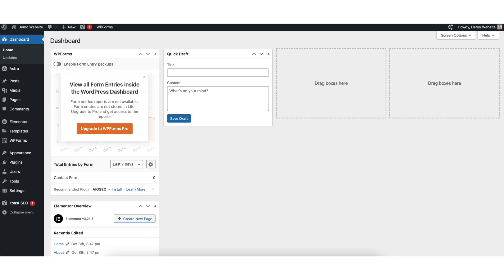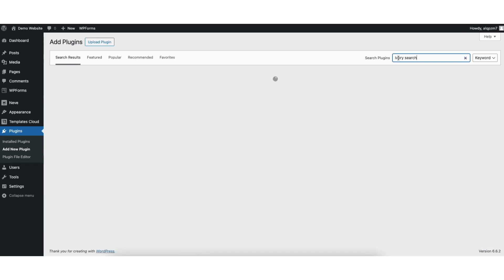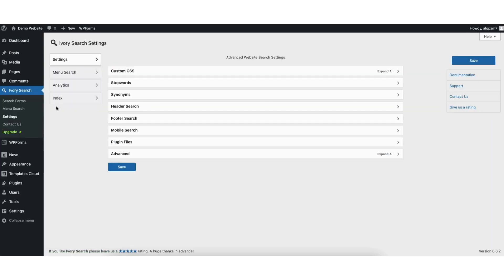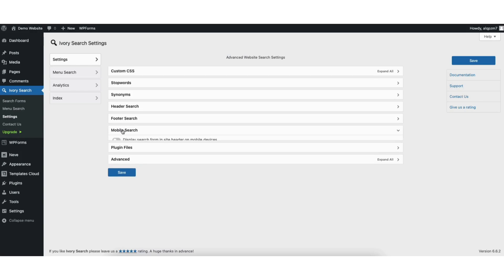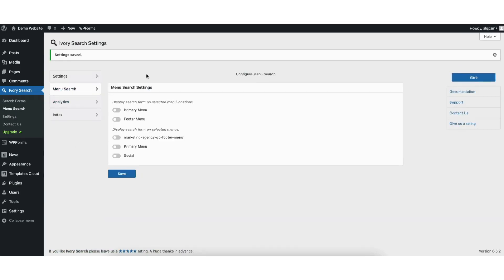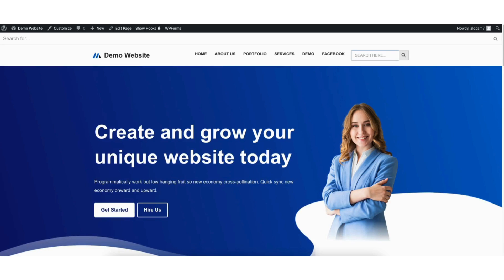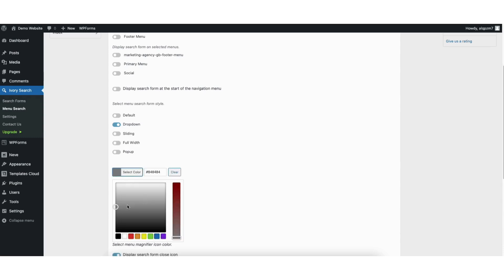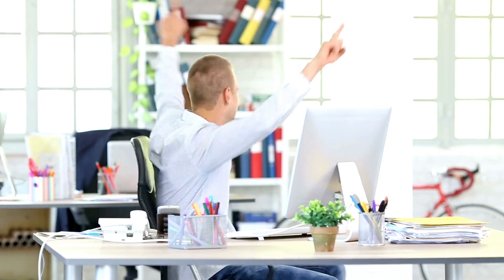How To Add Search Bar In WordPress Menu 2026 🔥 - (FAST & Easy!)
Learn how to add a search bar in your WordPress menu step by step. Adding a search bar, search icon, and search form in WordPress menu is a quick and easy process using the Ivory search plugin.

 To start, I'm here in the WordPress dashboard. Hover over the plugins tab in the left side menu.  Click add new plugin.  In the search field, type in Ivory Search.  You'll see the Ivory Search plugin showing here.  Click the install now button to install the plugin.  Once it is done installing, click the activate button.  Once it is done activating, you'll be on the never miss an important update page.

I'll click the skip button to proceed.  Next in the left side menu. Hover over Ivory Search and click Settings.  Stopwords is where you can add stopwords that will not be searched.  Synonyms is where you can make the searches find better results. If you click Header Search, you can select Form to Display and Site Header, not the Name.

From the dropdown, you can select what you want.  I'll choose Default Search Form for mine.  Footer Search is where you can select a footer search to show in the footer of your site.  Mobile search is where you can toggle this on to display the search form in the site header on mobile devices.  If you talk this to on, you'll see another option where you want to toggle this on if you're using caching on your site.

Custom CSS is if you need to add some custom CSS to the search bar form.  When you're done, Click the save button.  Next, click menu search in the left menu.  You'll see you can toggle on to display search form on selected menu locations.  I want mine to show in the primary menu at the top of my site.  You can select what you like for the different menus on your site.

Once you select one, click the save button.  You'll see more customization options for the search bar.  You can choose to display the search form at the start of the navigation menu.  You can select a menu search form style.  I'll show you an example of each.  Here's the default search form.  Here's the drop down search form.

Here's the sliding search form.  Here's the full width search form.  And here's the pop up search form.  I'll choose drop down.  If you choose the default settings above, These two settings I go over won't show.  Next, you can select the menu magnifier, search icon color.  You can toggle off. Display search form close icon if you'd like.

I'll change the menu form style to default.  I'll click the save button.  I'll now pull up a view of my WordPress website and you'll see the search icon, search bar, and search form is now showing in the WordPress menu based on the settings I just chose.

That is how to add search bar in WordPress menu.

Help With WordPress:
Fiverr: